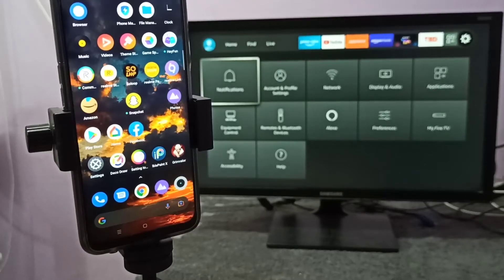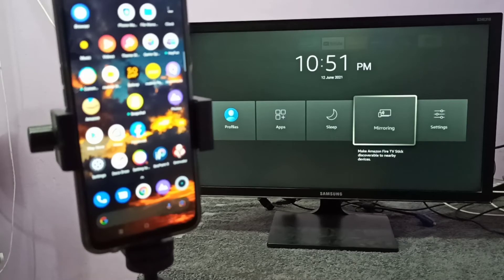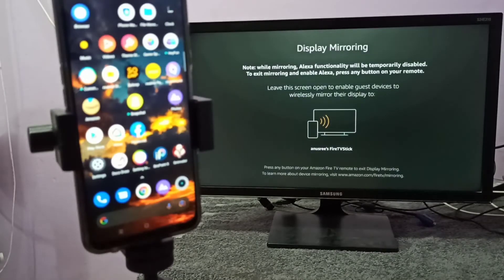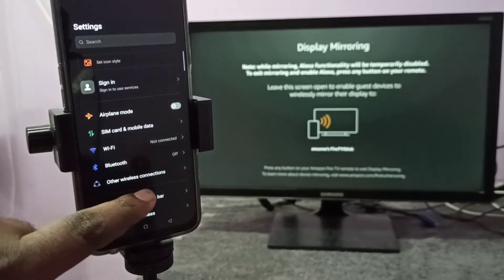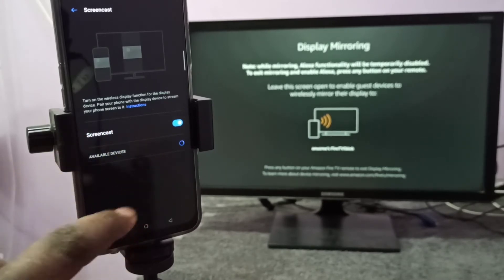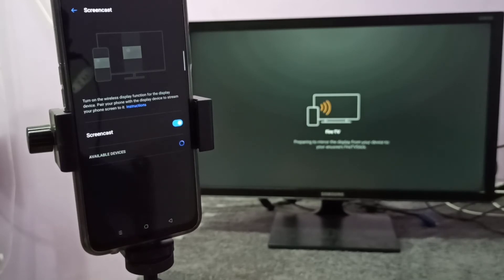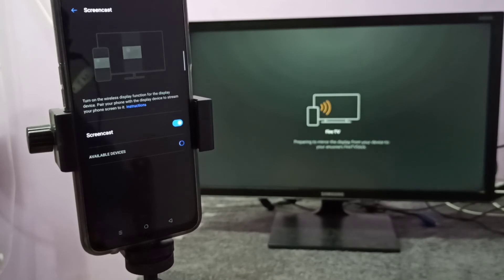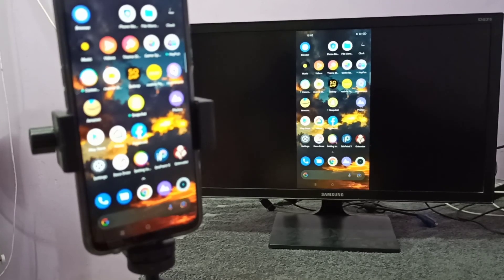How to Connect Realme C21 to TV | Screen Mirroring | Connect to Smart TV | Screen Cast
How to do screen mirroring in Realme,
Connect realme phone to smart tv,
How to connect realme phone to tv,
How To Connect Realme Mobile to Led Tv,
How to Connect REALME to Smart TV,
Realme Screen Mirroring,
Realme Wireless Display,
Realme Cast,
Realme screen casting,